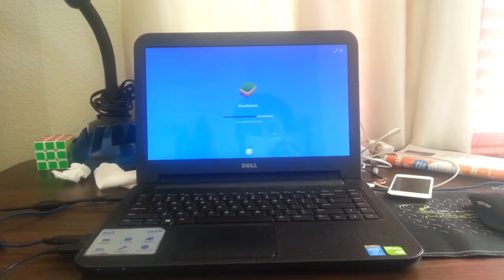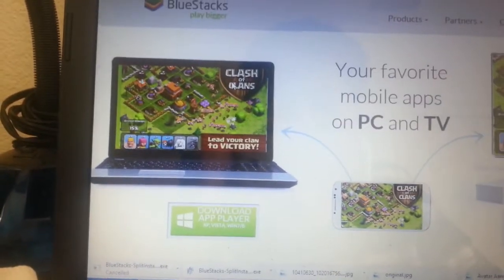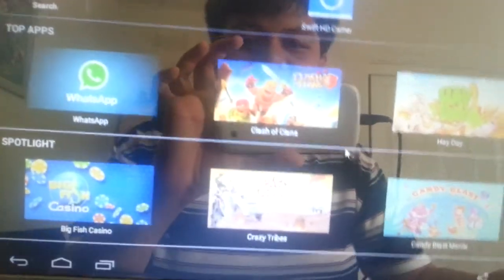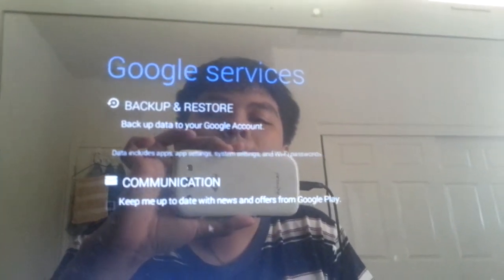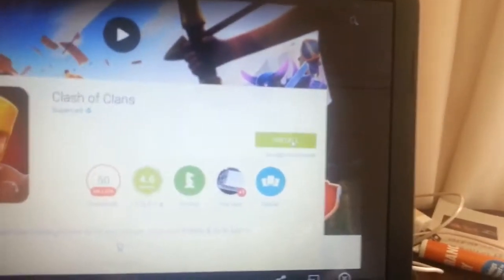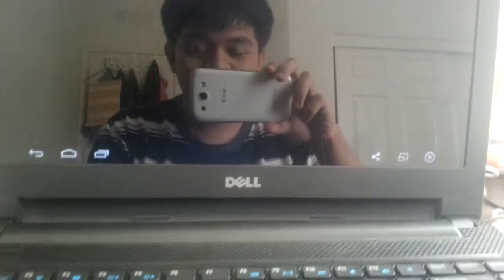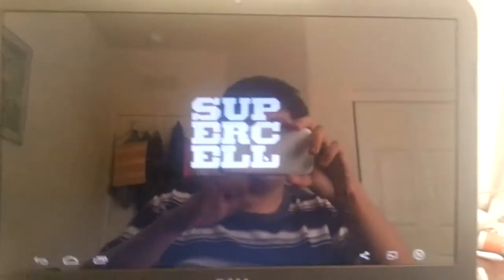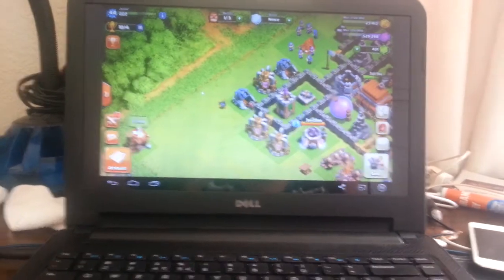How to run CLASH OF CLANS inside a PC or other Windows Devices [except for Windows Phones] - 2014